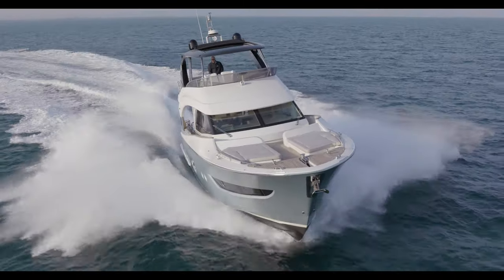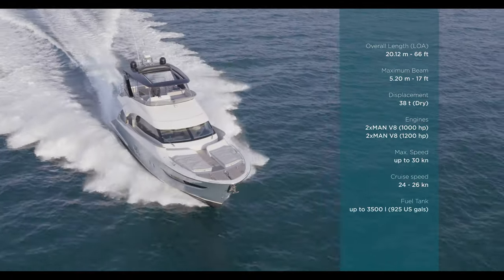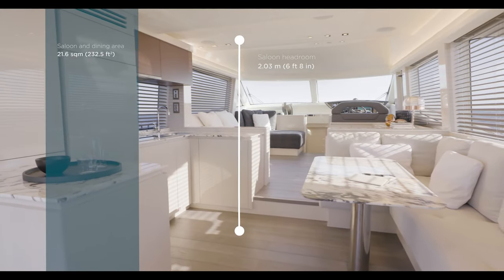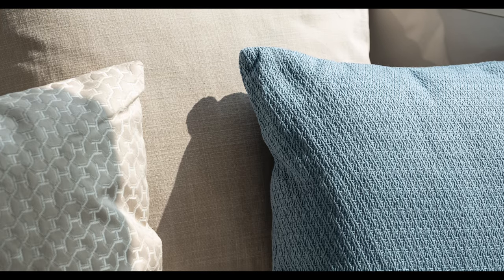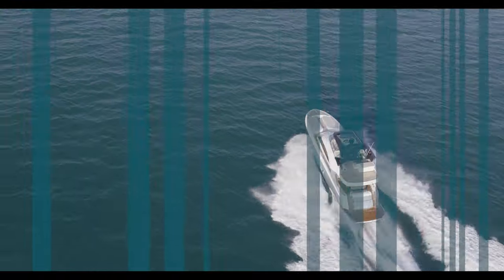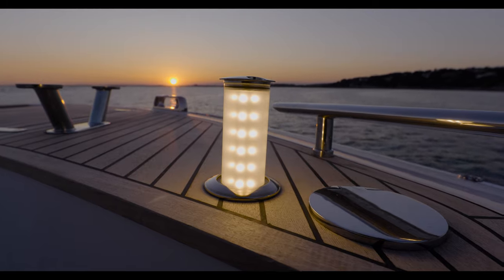MCY 66 | Welcome on board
It’s a pleasure to introduce you to the MCY 66, the smallest model of the Monte Carlo Yachts Collection. Named “mini mega yacht”, it is grand in every detail boasting the best features of larger units and offering real mega yacht experiences in a more compact size.

MCY 66. Making room for light.